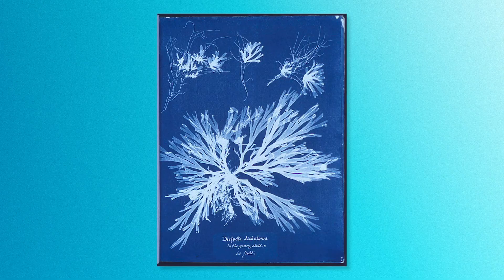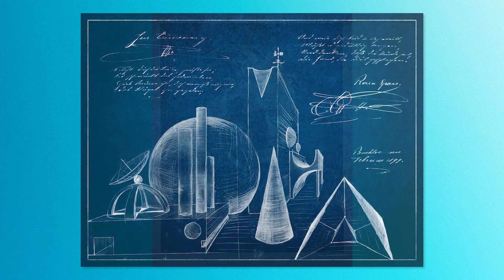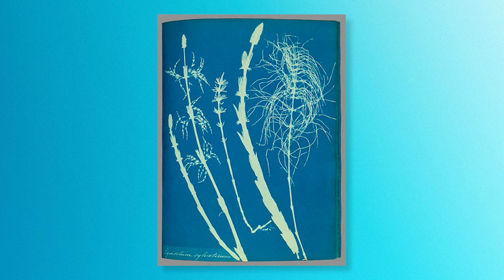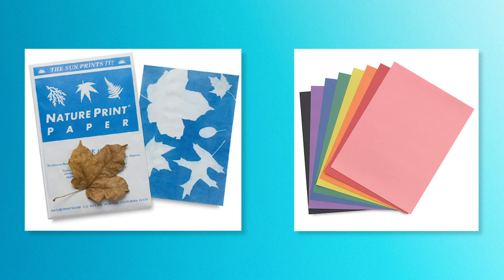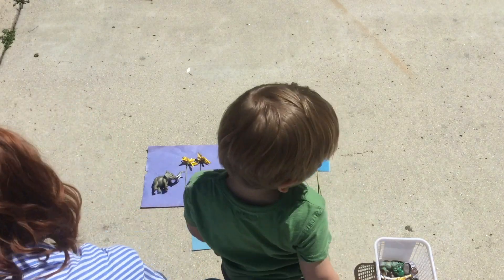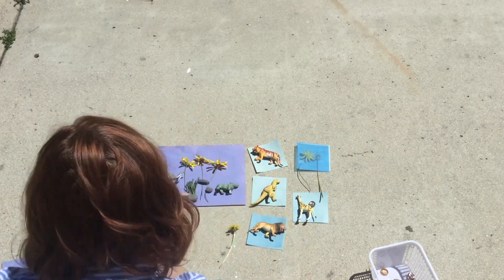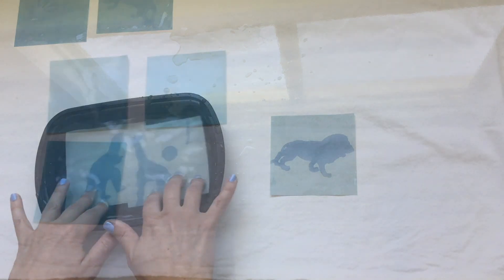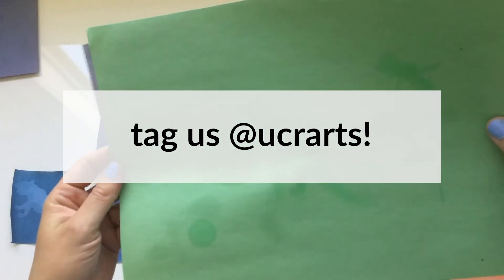UCR ARTS for Kids • Cyanotype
In these videos, we learn about the history of photography together and do activities that help us understand early photography. Today we are outside because we’re going to talk about photographic process that uses ultraviolet light, also known as sunlight! This type of photograph is called a cyanotype. Then you are going to create your own cyanotypes using either sun print paper or construction paper you probably already have at home.